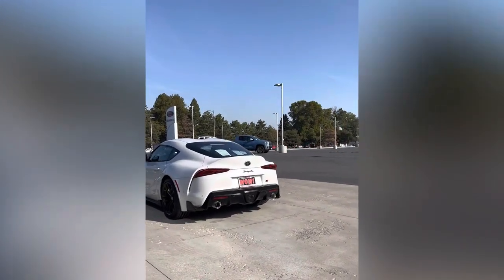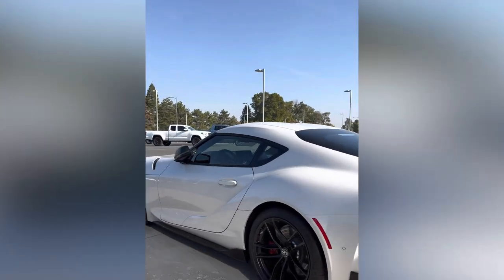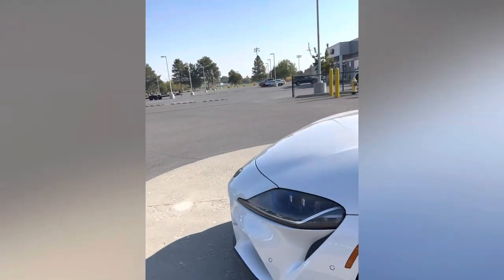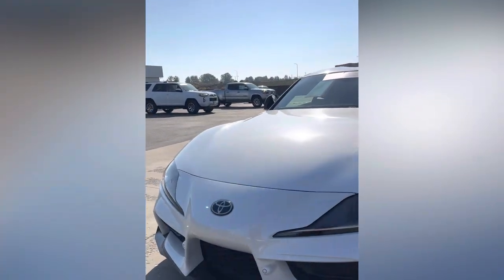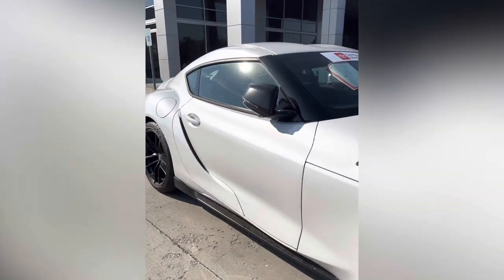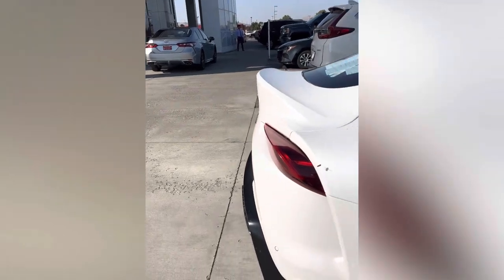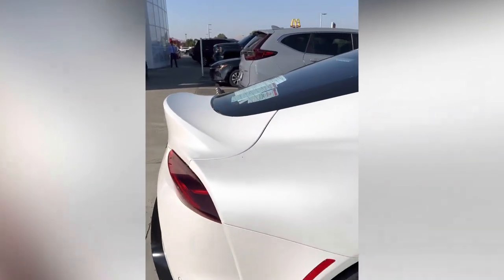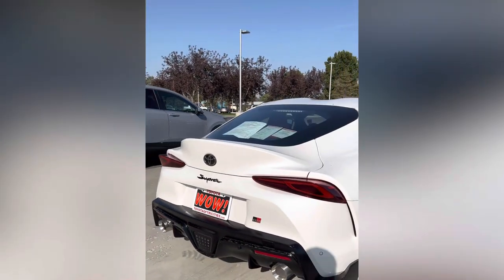PICKING UP MY NEW A91 TOYOTA SUPRA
Picking up my brand new Toyota Supra from Toyota of Tri Cities